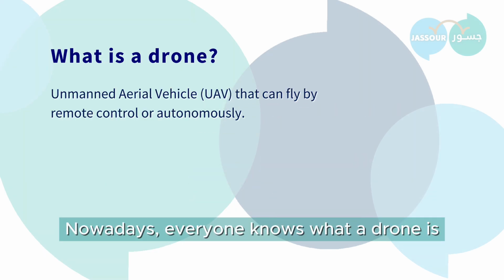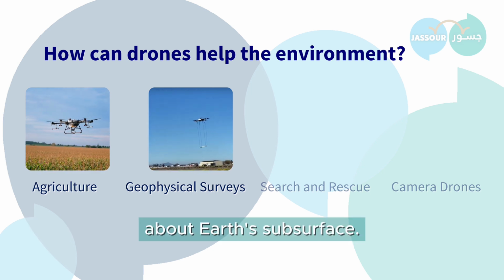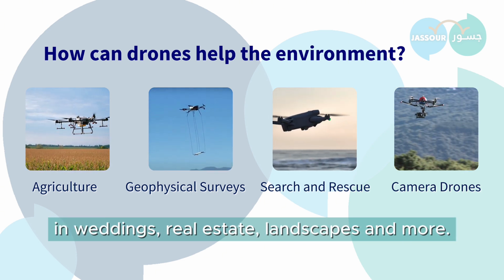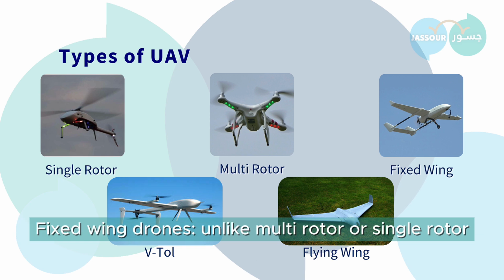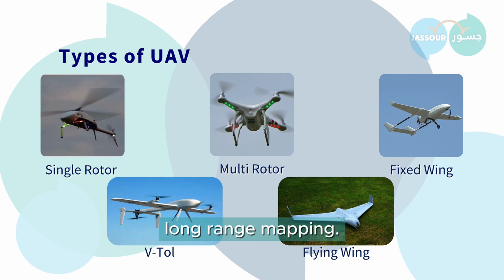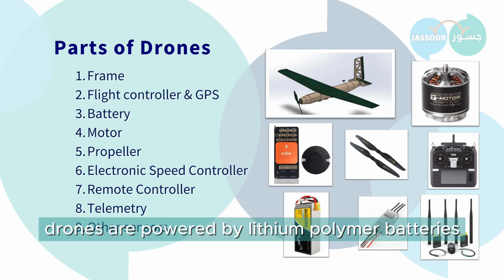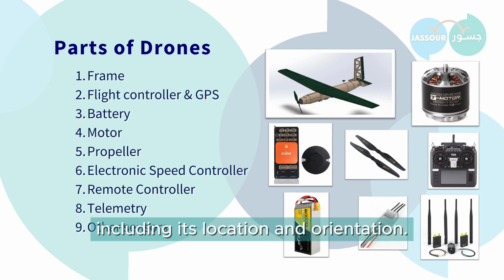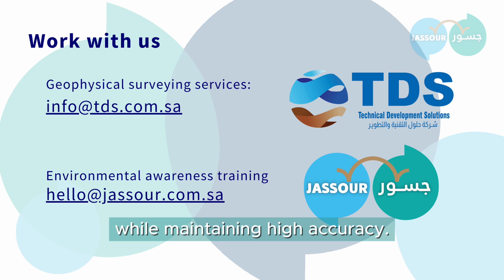🌍 How are drones shaping the future of technology and sustainability in the MENA region?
Join Sohaib Yousry, an aerospace engineer and drone operator at TDS (Technical Development Solutions), as he explores how cutting-edge drone technology is revolutionizing industries across Saudi Arabia and beyond.

🚀 What You’ll Learn in This Video:
✅ Types of Drones – Quadcopters, fixed-wing, VTOL & more
✅ Key Drone Components – Flight controllers, sensors & advanced systems
✅ Geophysical Surveys in MENA – How TDS uses drones for mineral exploration & environmental studies
✅ Drones & Sustainability – Transforming climate monitoring, conservation, and search & rescue operations

📌 TDS is committed to innovation and providing creative solutions to complex challenges. Learn more about how we’re leading the way in drone technology and environmental solutions.

🔗 Watch the full Environmental Solutions Mini-Course by clicking on 'Playlists' and choosing 🌍 The Future of Environmental Solutions in MENA